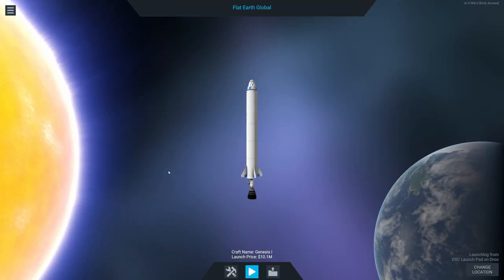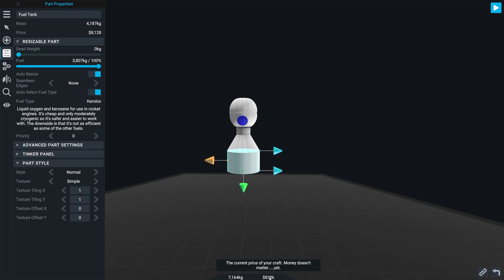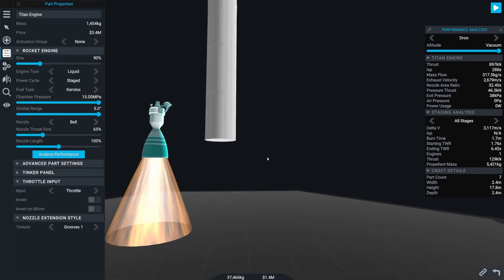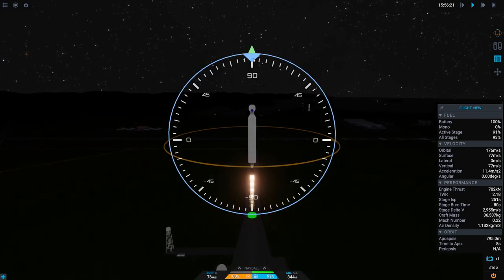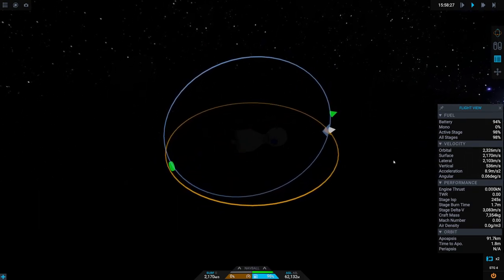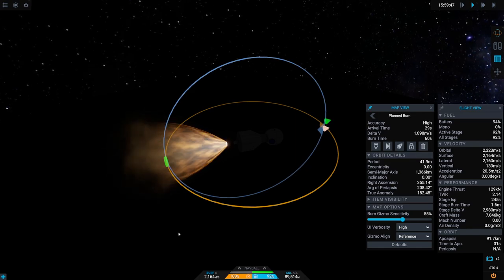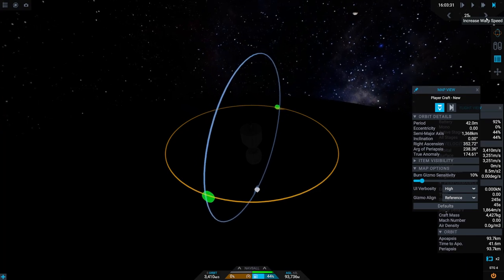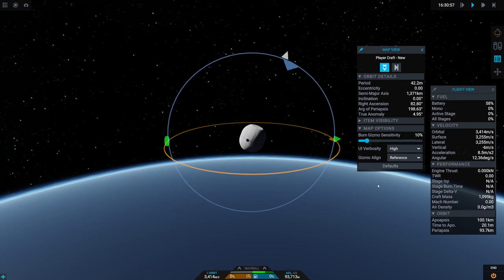SimpleRockets 2 Episode 2: Orbiting Droo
In this episode, I launch a probe (Spherenik I) into orbit around Droo.  Some topics covered include node creation, the gizmo, and a couple of bits of trivia about Sputnik